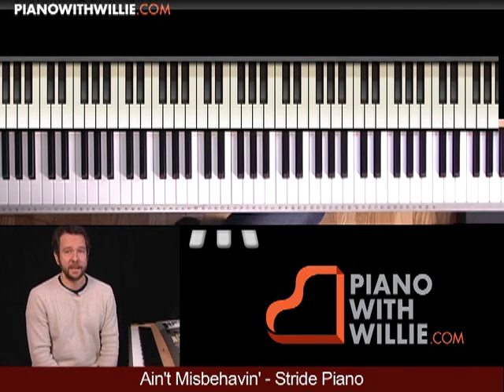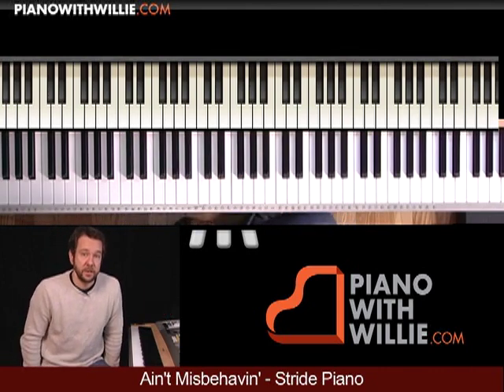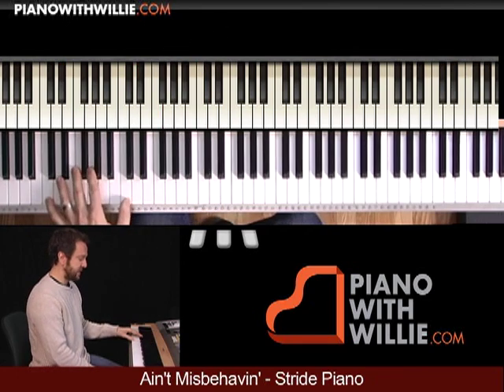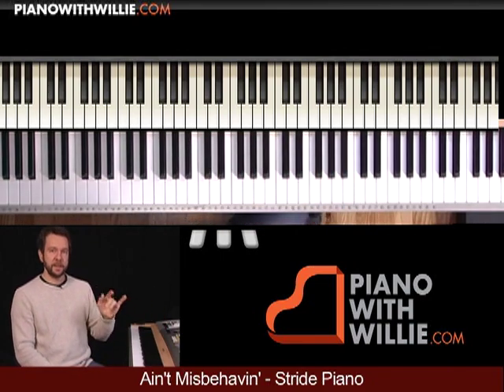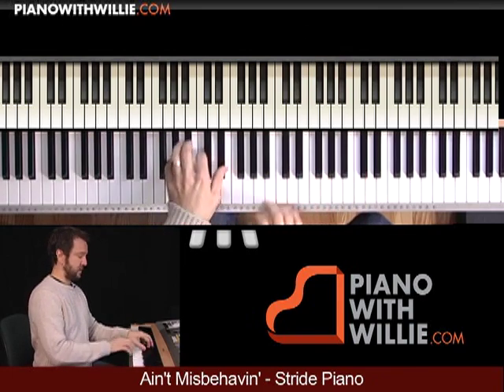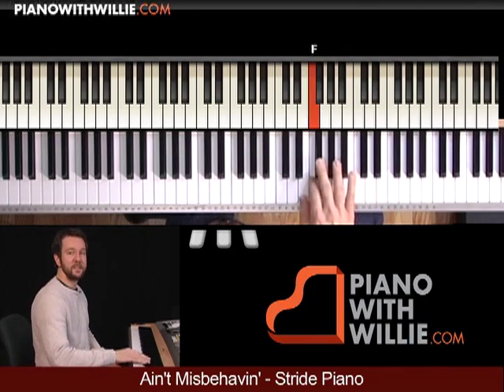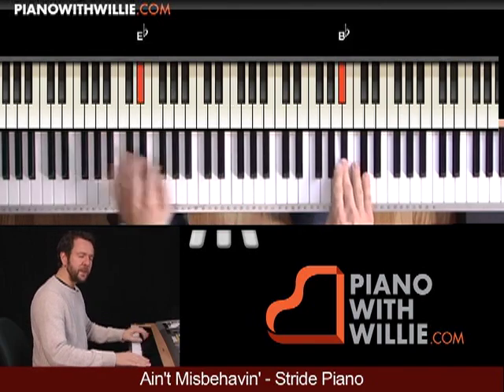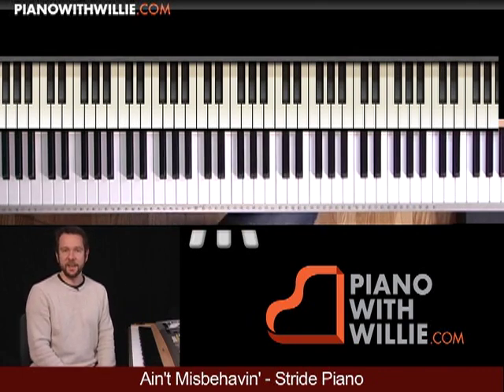Learn to Play Fats Waller Ain't Misbehavin' - Stride Piano Tutorial by JAZZEDGE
== Need Direction? ==

At PianoWithWillie you’ll find an active User Forum along with coaching directly with Willie. Stop struggling with deciding what to practice next. For over 10 years, PianoWithWillie has been teaching beginners to pros how to take their piano playing to the next level.

Learn your favorite songs, styles of music, riffs, improvisation, arranging, reharmonization, music theory and more You’ll find sheet music and video tutorials for all playing levels...including complete beginners.

-Willie